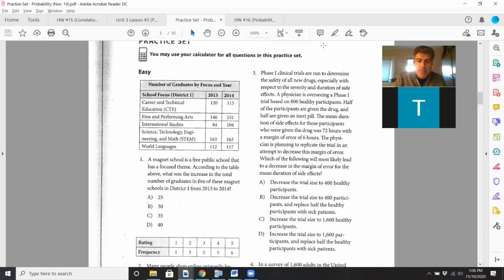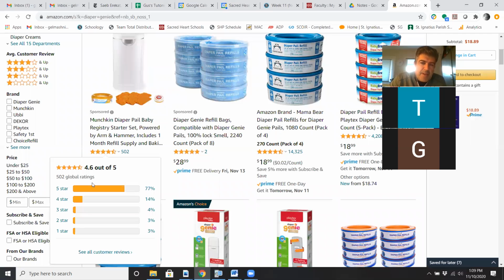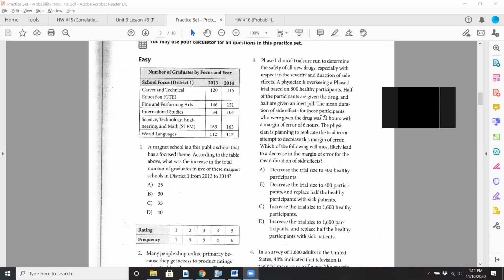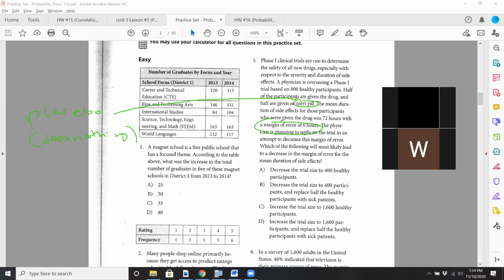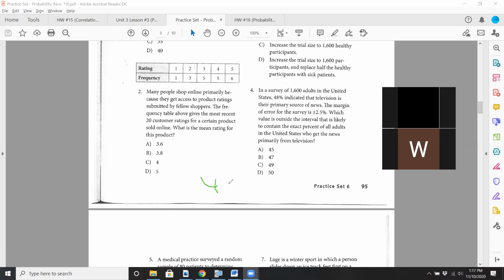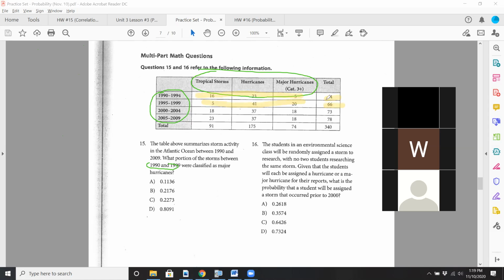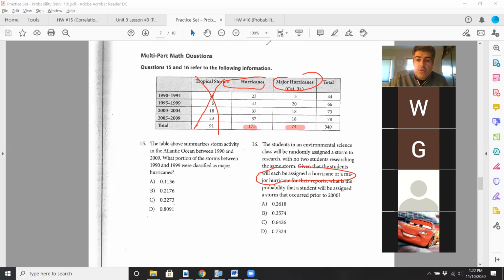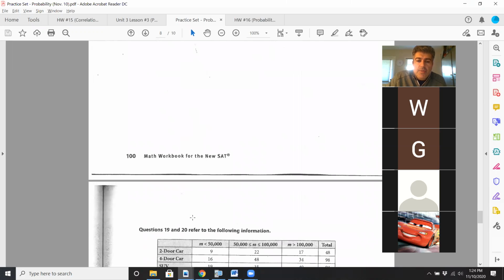Statistics 11 10 2020 Unit 3 Lesson 3 Discussion Probability